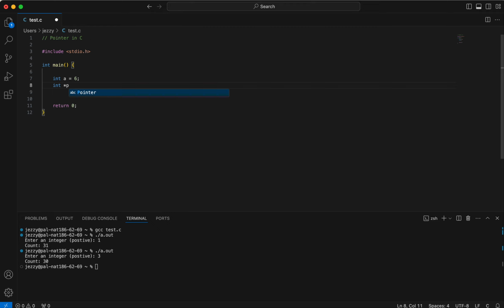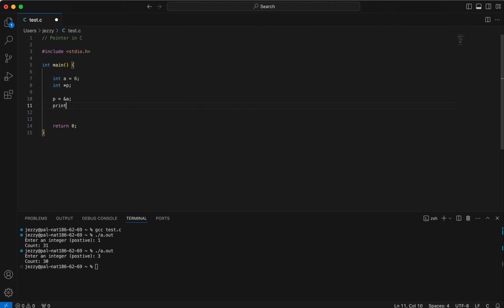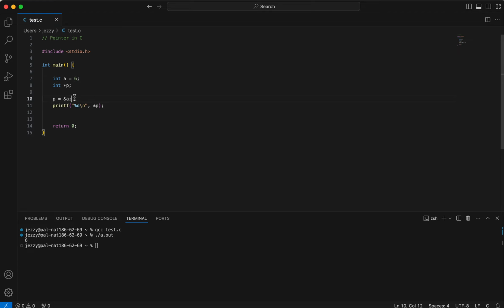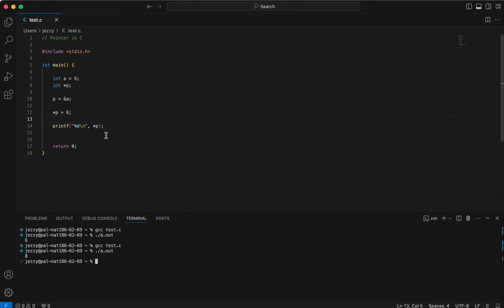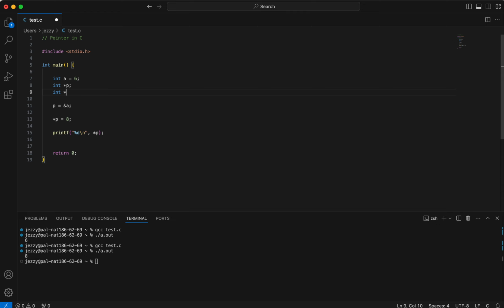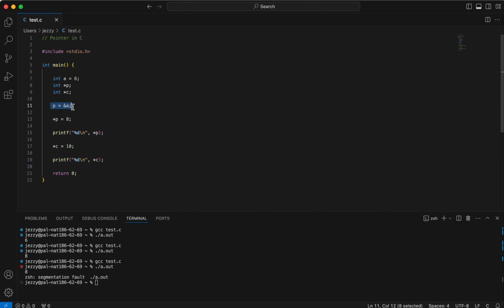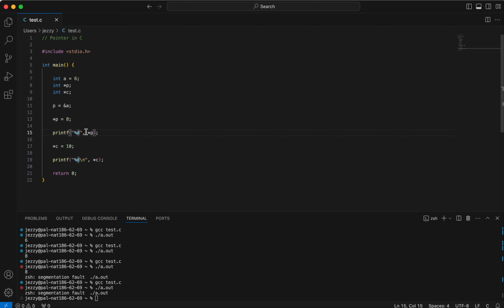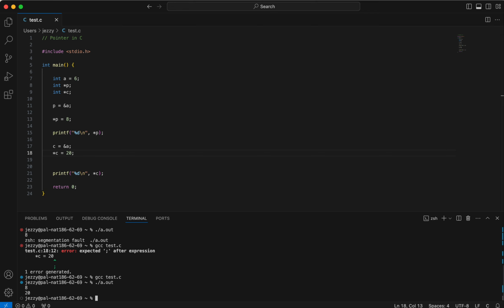Introduction To Pointers In C (beginner-friendly)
Today I will briefly explain what a pointer in C is.